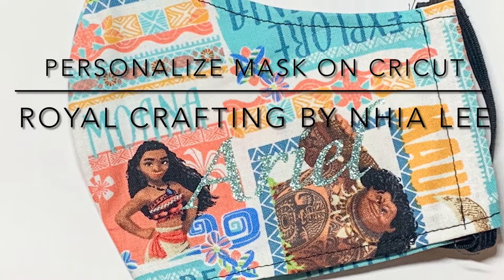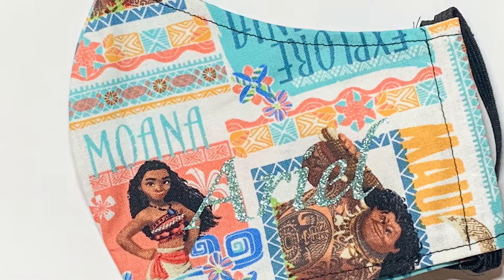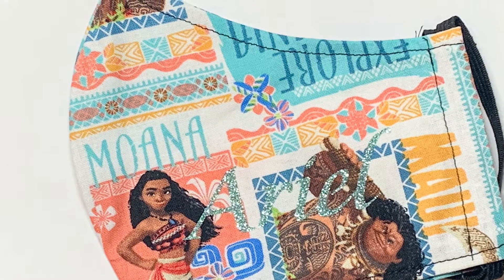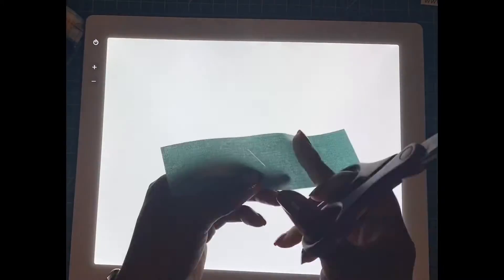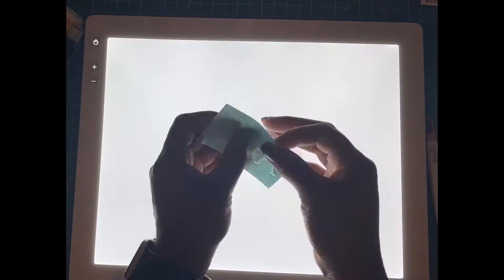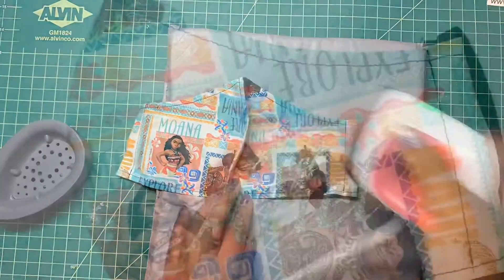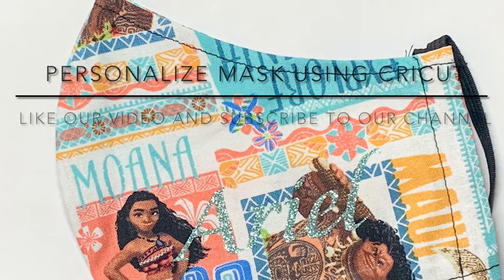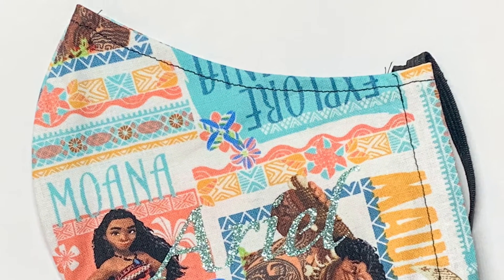Learn to personalize a mask using the Cricut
Learn to personalize mask using the Cricut.